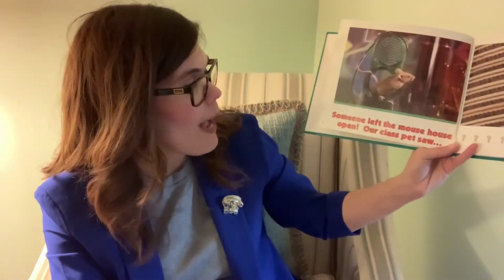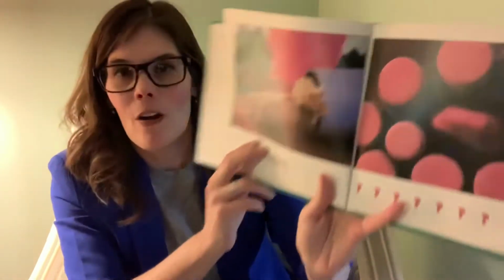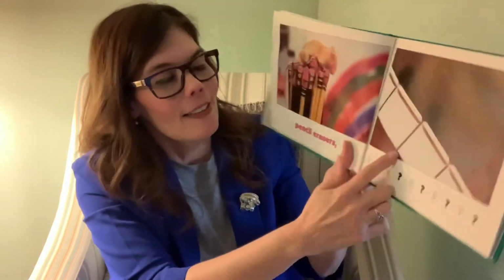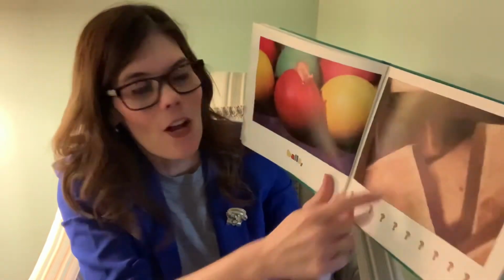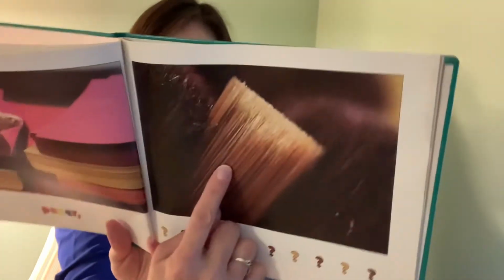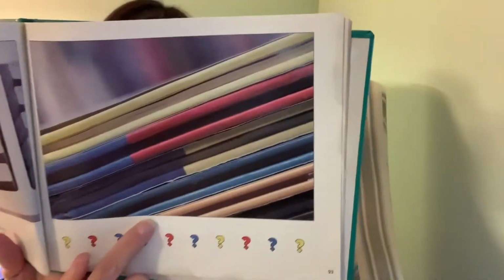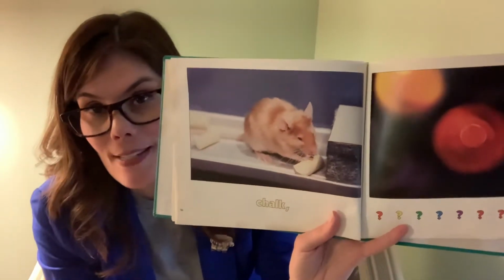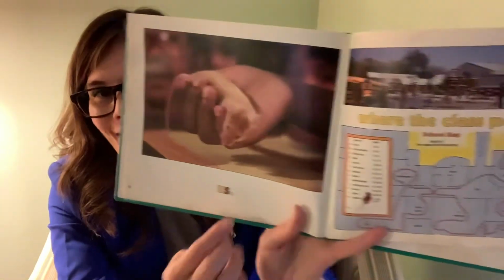Books & Birthdays 12.16.20